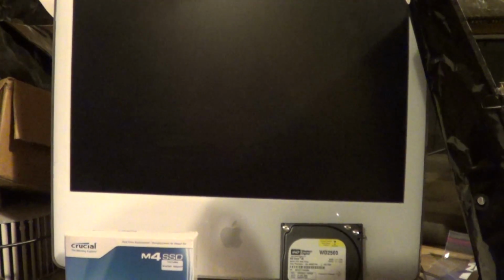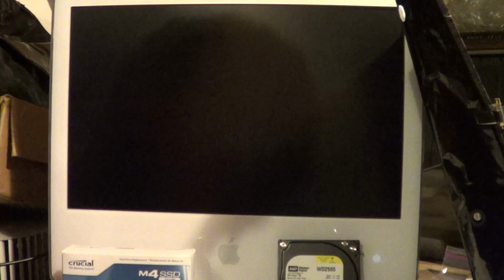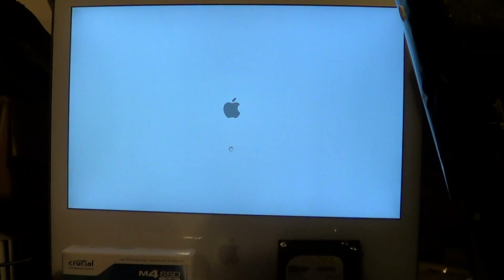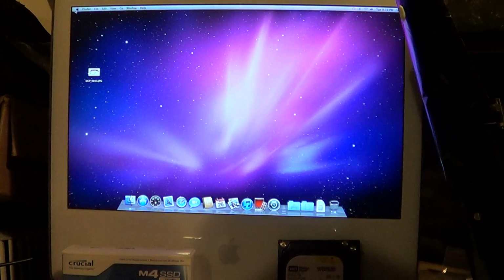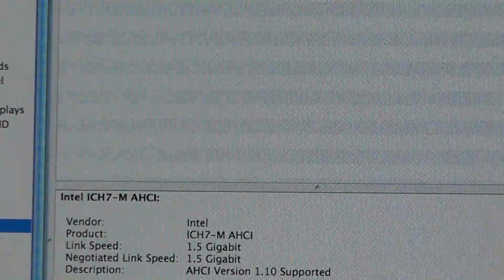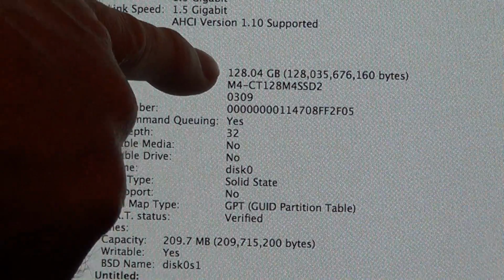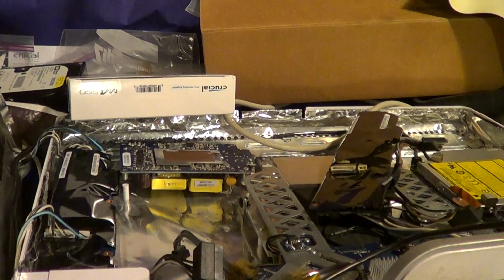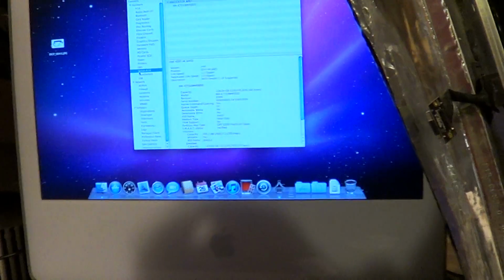Imac 23 sec boot M4 Crucial SSD IMAC EARLY 2006 CORE DUO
turned on at 0:09 booted up at 0:32